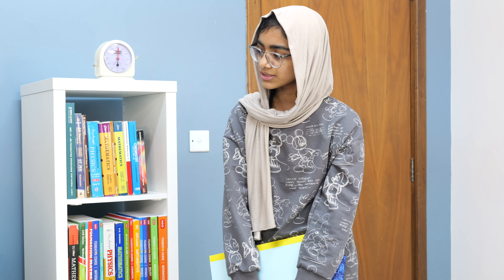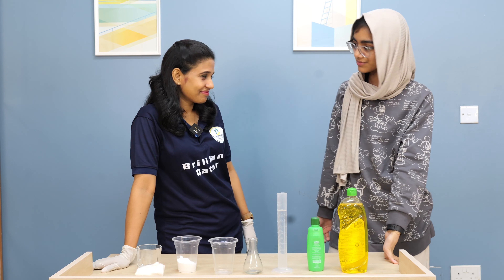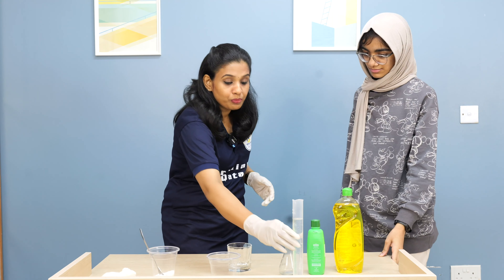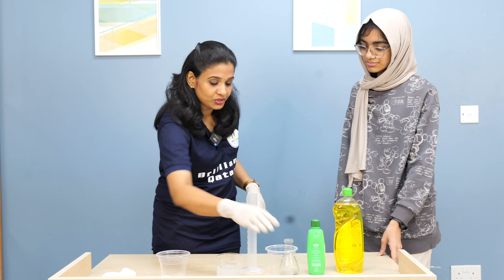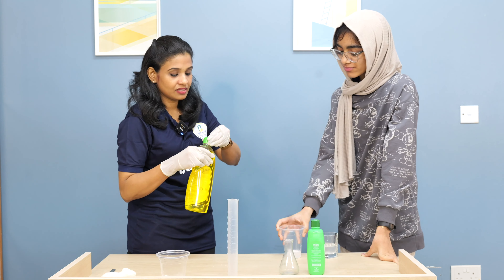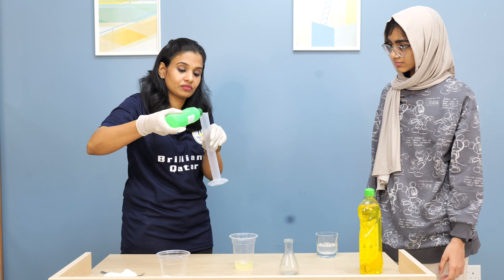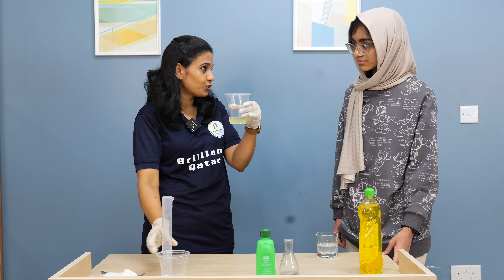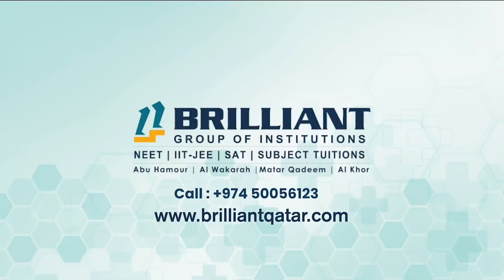Genomic DNA Extraction Made Easy | Unleash Your Inner Scientist with This Easy DNA Extraction Trick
Uncover the secrets of DNA extraction with this easy and engaging tutorial. Learn how to unleash your inner scientist as we walk you through a simple, step-by-step method for extracting genomic DNA. Whether you're a student, teacher, or science enthusiast, this trick will make DNA extraction accessible and fun. Join us and discover the wonders of genomics - watch our video now!